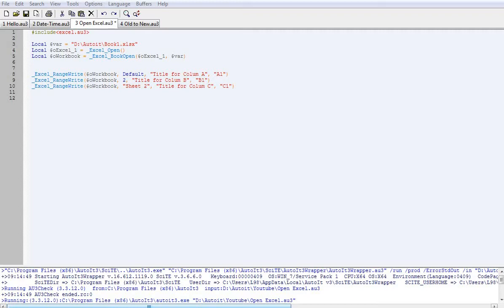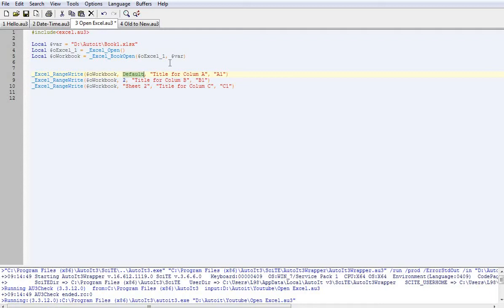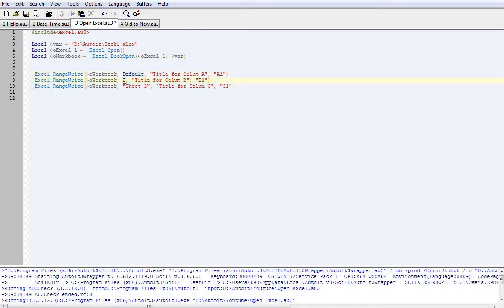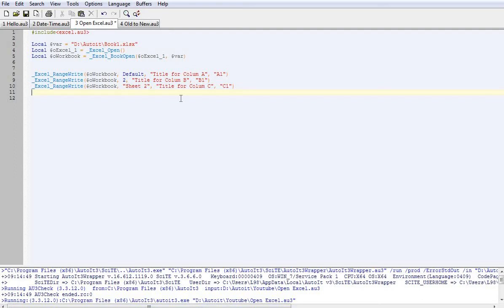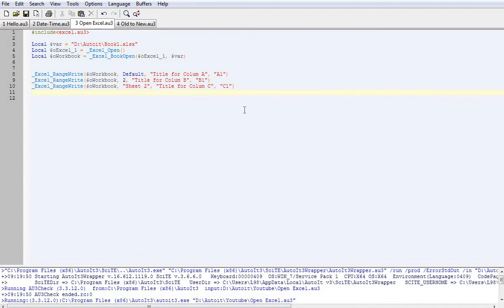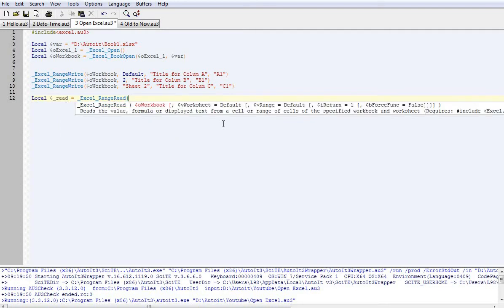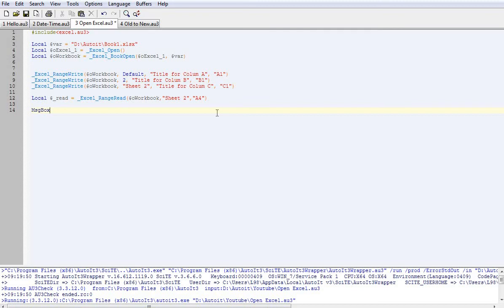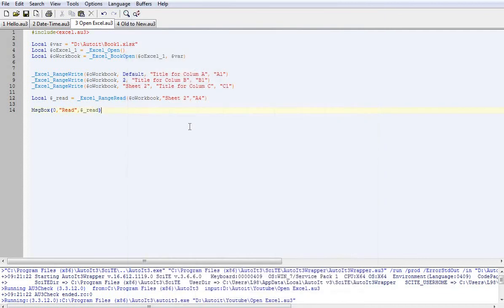Autoit Tutorial - Write to Excel and Read from Excel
Today were expanding on what we did yesterday. I'm going to show you haw to write to Excel and read from Excel.